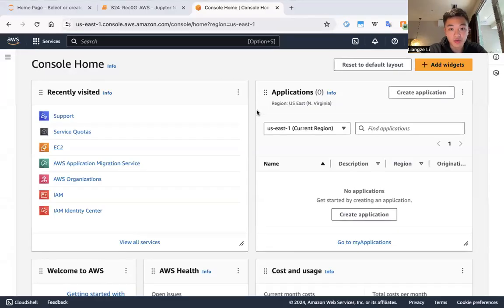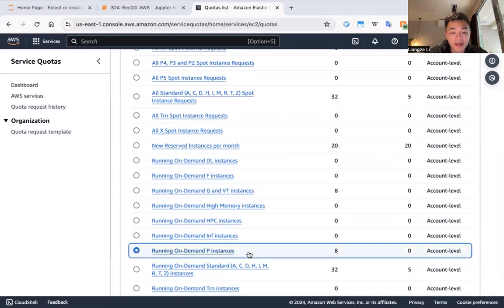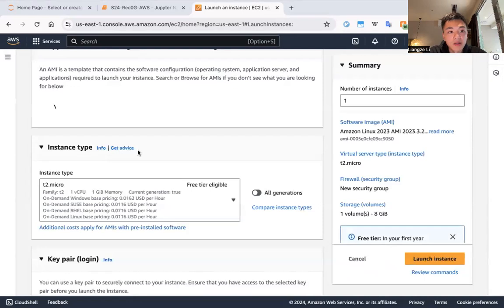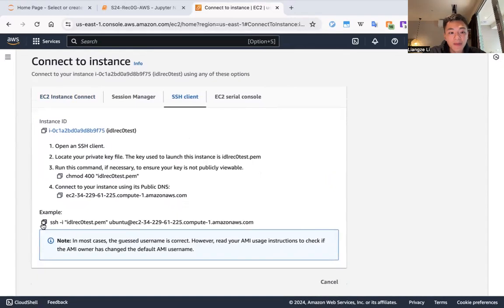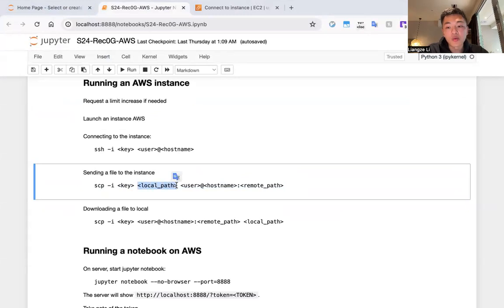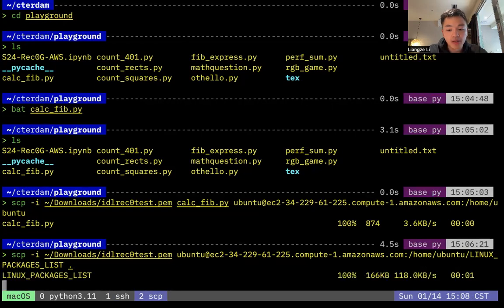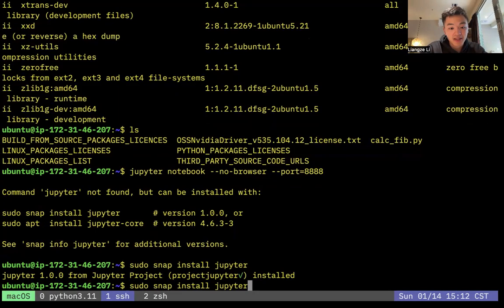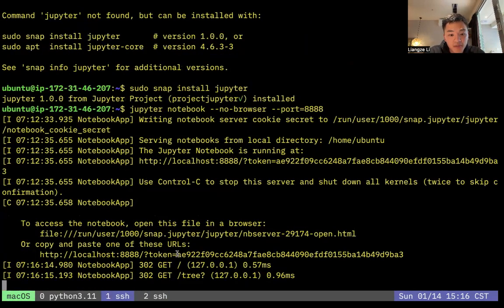S24 Recitation 0G: AWS